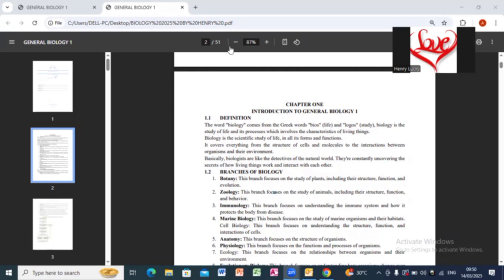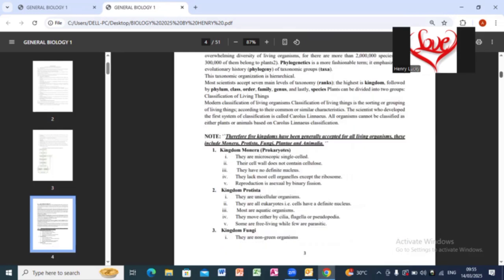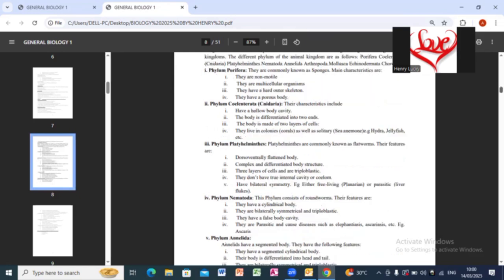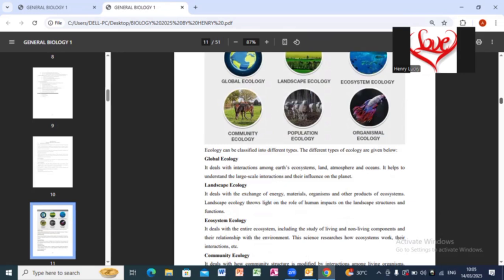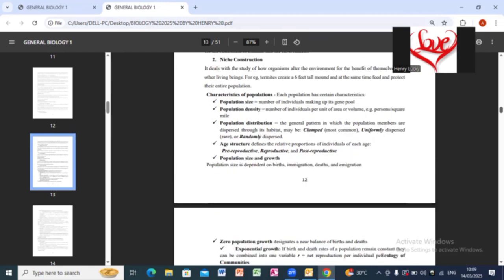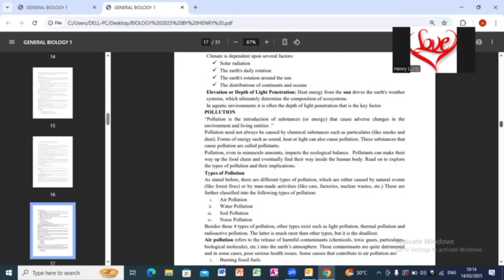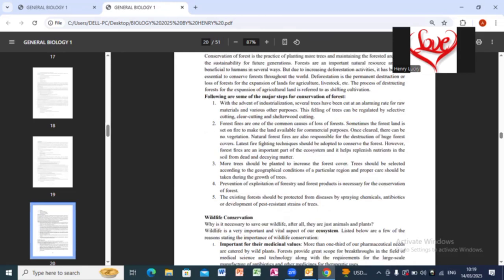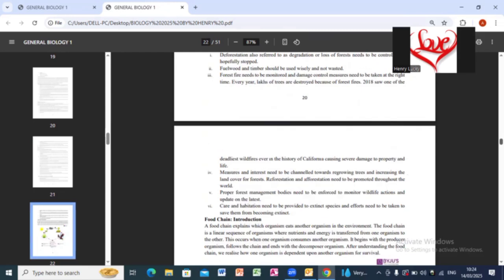GENERAL BIOLOGY I ESM 107 1